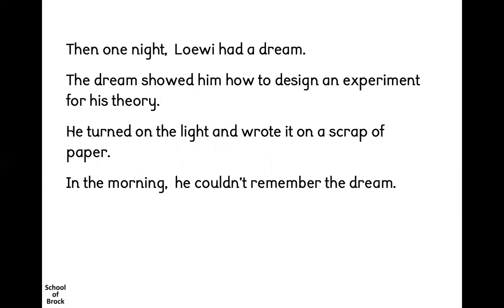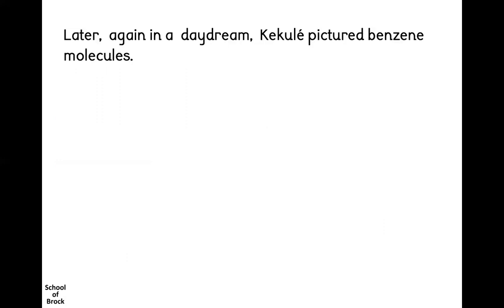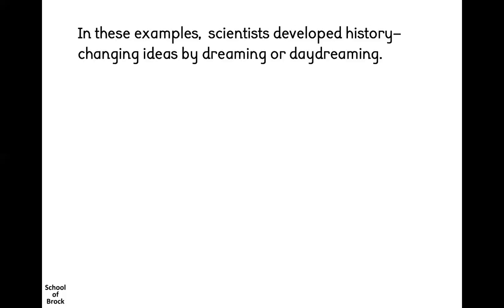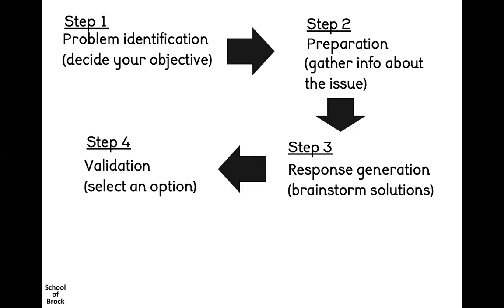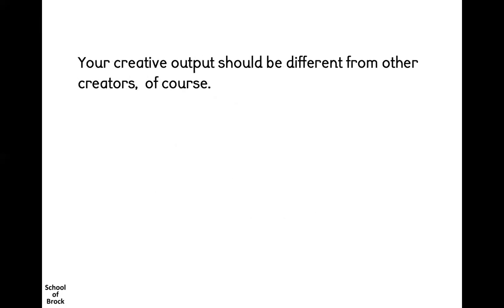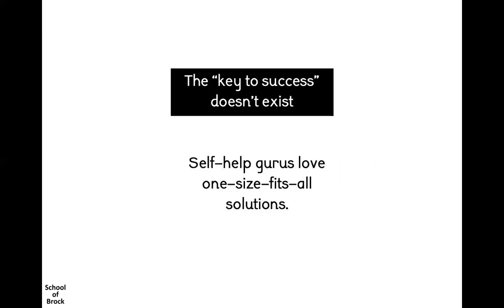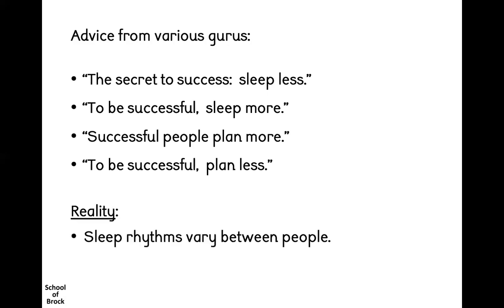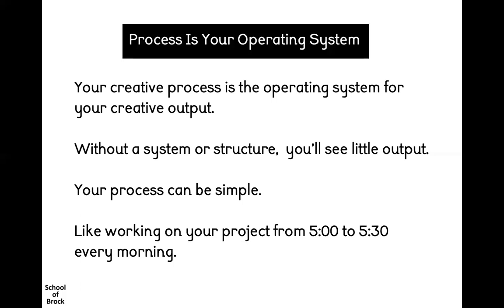Glitchy People Change the World 11: Process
A series of 5-minute lectures to help people with learning challenges to become more creative.